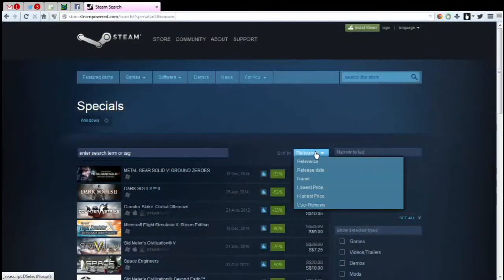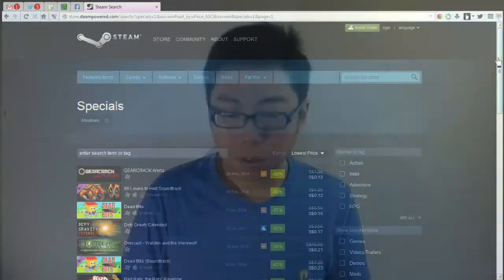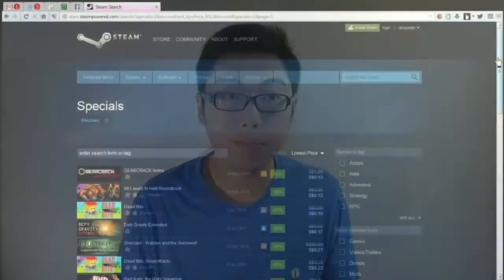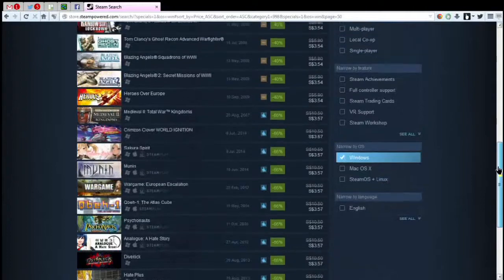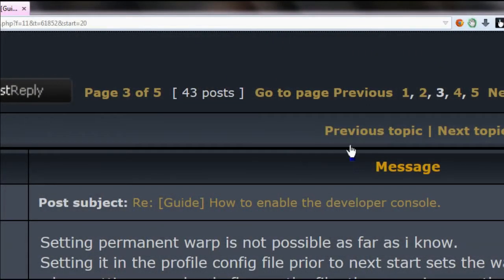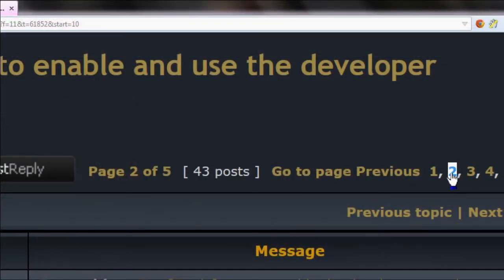Page Skipping Trick! - Friday Minis 94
When browsing search results or other paged content on the internet, here's a neat little trick you can use to skip many pages at a time, even if the webpage doesn't let you!

ISRC: USUAN1200100

= 0612 TV =
0612 TV is your one stop for general geekery! Learn about a variety of technology-related subjects, including Photography, General Computing, Audio/Video Production and Image Manipulation!